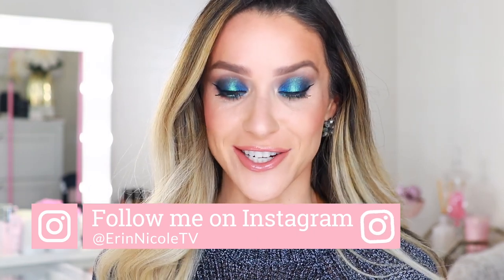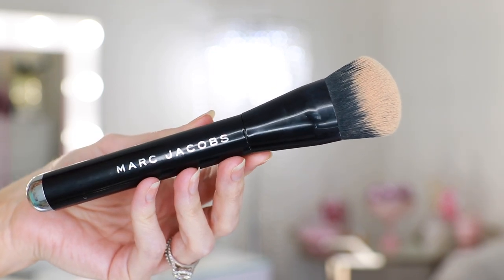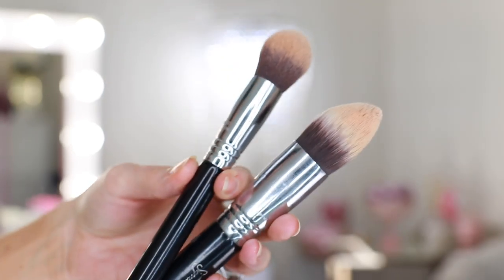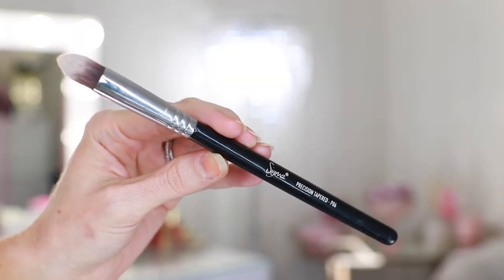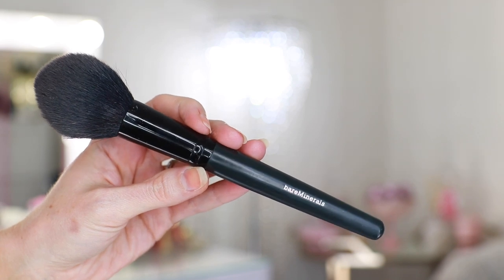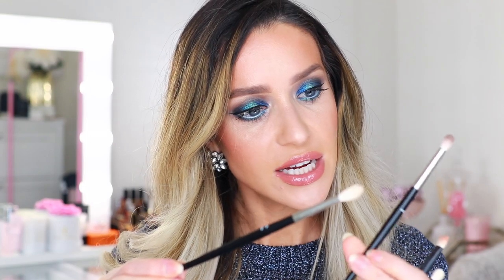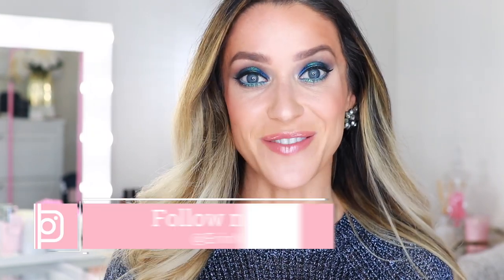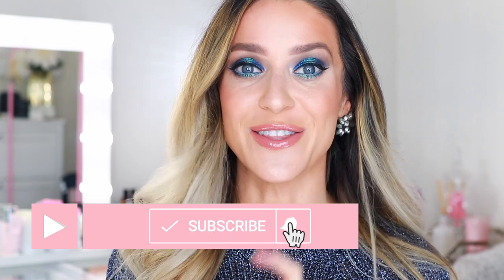MY FAVORITE MAKEUP BRUSHES + ORGANIZE AND DECLUTTER WITH ME!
Today I'm sharing my favorite must-have makeup brushes for face and eyes. I'm also organizing and decluttering a few old brushes! Be sure to share your favorite makeup brushes and brands in the comments! xx

MY FAVORITE MAKEUP BRUSHES:
$48 Marc Jacobs Face 1
$48 Marc Jacobs Face 3
$23 Sima F79 concealer brush

$53 CT Super blue palette
LM indigo caviar stick
$125 Bronze Seduction
$32 PML concealer
$44 CT Airbrush Flawless foundation
$29 BareMinerals bronzer
$54 Guerlain bronzer
$26 Illamasqua gel blusher
$16 MJ No Angel lipstick
$22 Ibiza Nights gloss

MY SKIN TYPE & FOUNDATION SHADES:
Chanel: 30 beige foundation, 10 concealer
Dior: 300 or 311
CT: 6N in airbrush flawless, 3 flawless filter